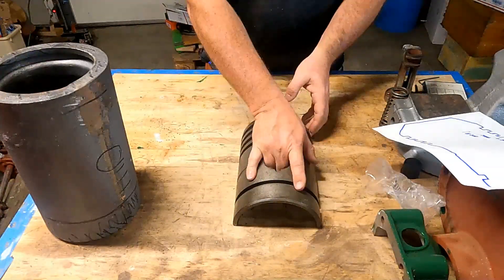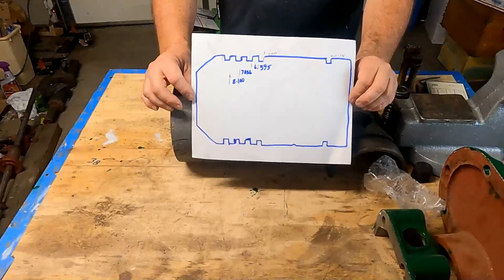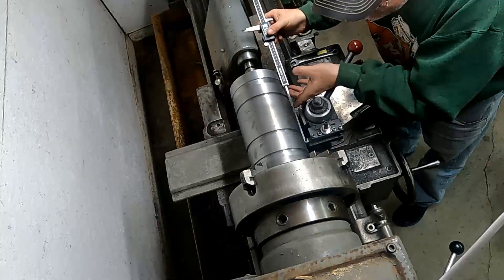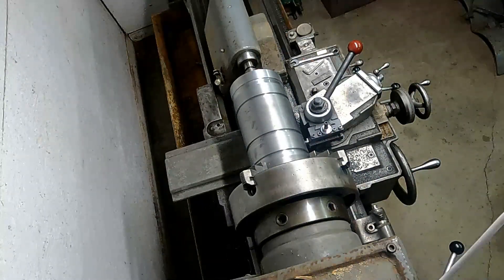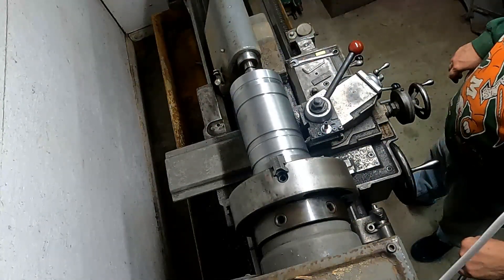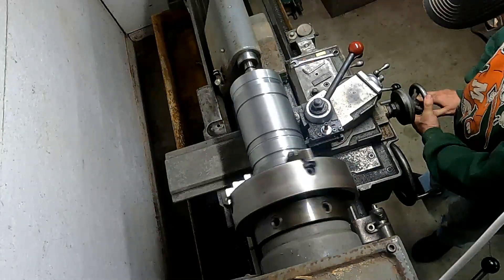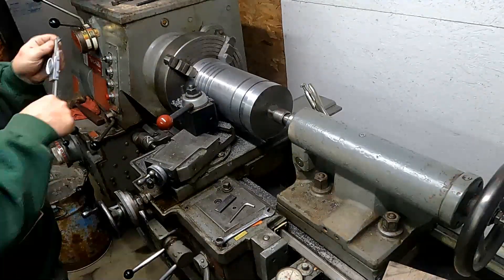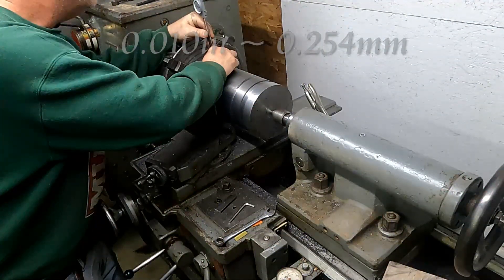Piston Machining Part 4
Fourth video in the series of making a piston from a rough sand casted part for the IHC 8HP Mogul engine.  This video covers cutting the piston ring grooves.  Sorry for the audio, still getting over this cold.